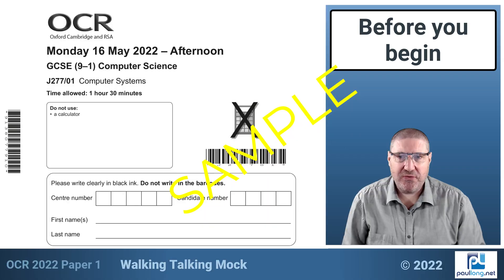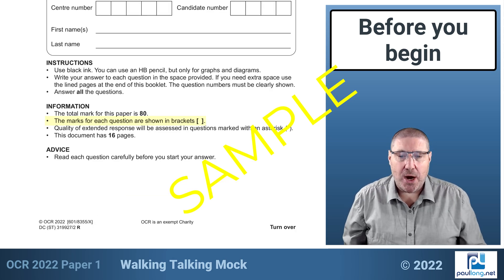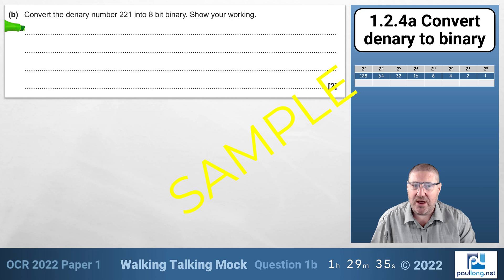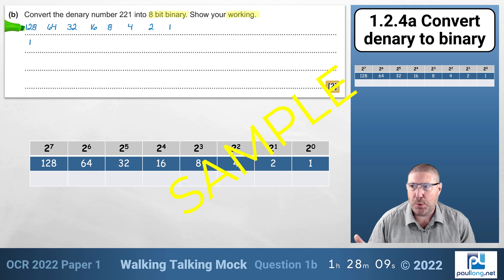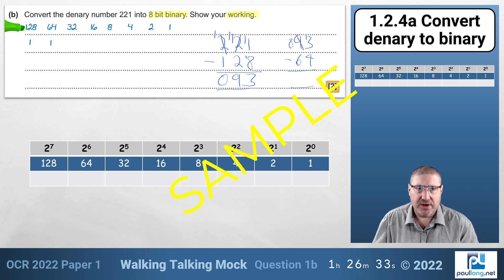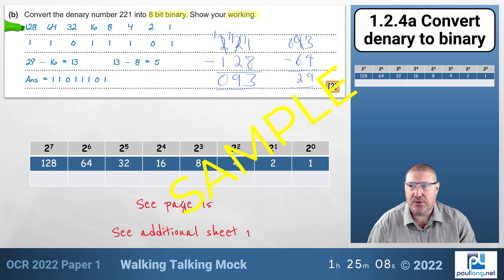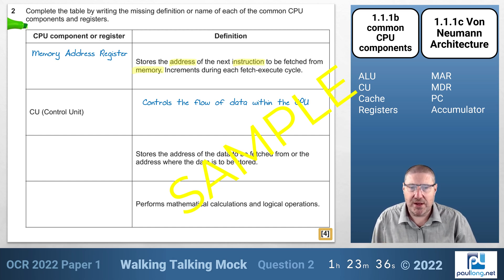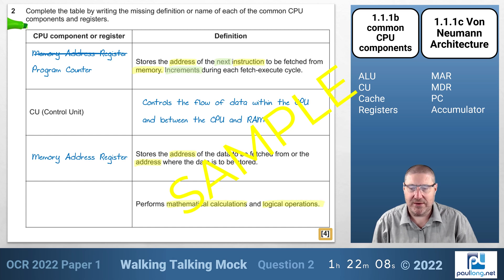Walking Talking Mock - OCR P1 2022 - Questions 1b, 2 (free sample)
The Ultimate Walking Talking Mock for OCR's Paper 1, 2022.  This is the video for questions 1b and 2 plus a general introduction.  This is a free sample of what the other Walking Talking Mocks look like for the other questions.